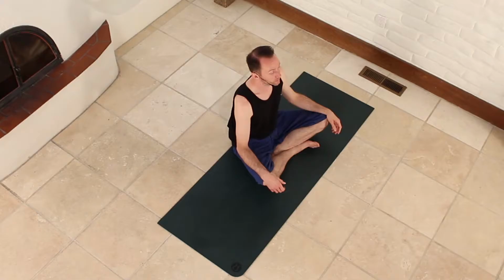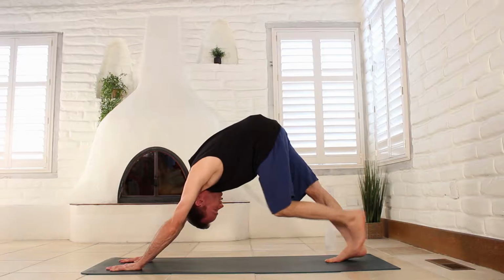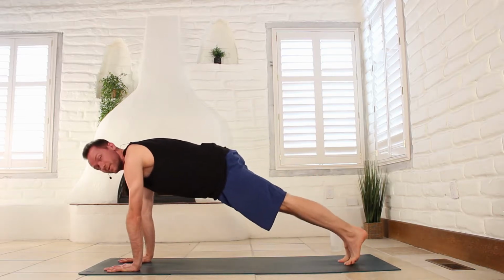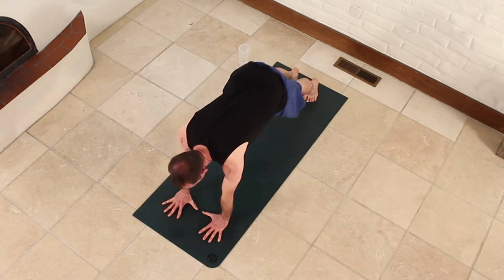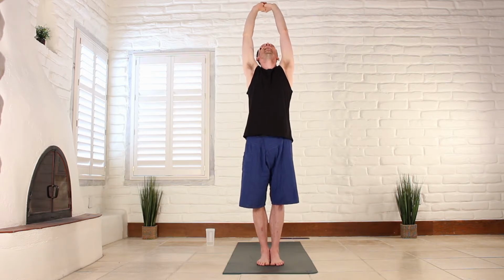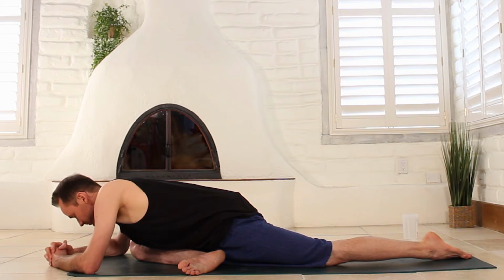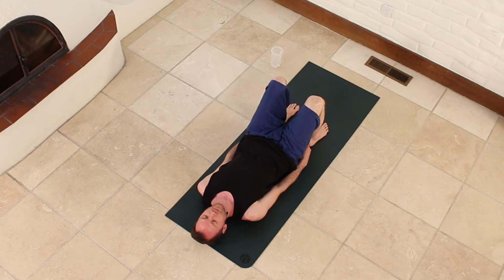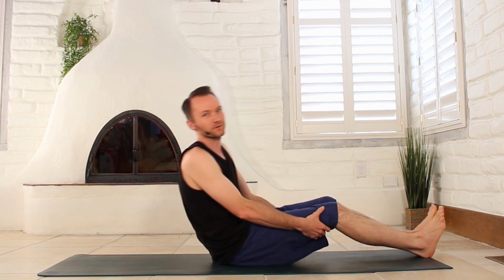Crescent moon pose - Full hour yoga class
Crescent moon, also called half moon in yoga is a commonly misunderstood posture. For this class we do a full body yoga flow that revolves around crescent moon pose.